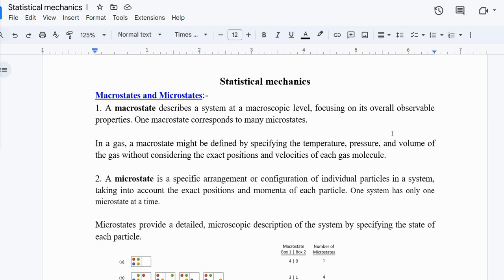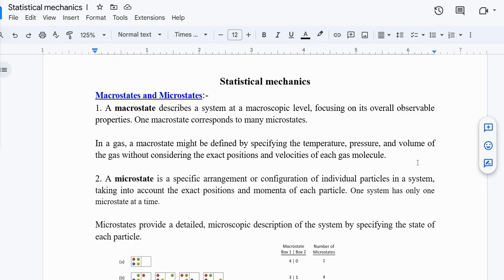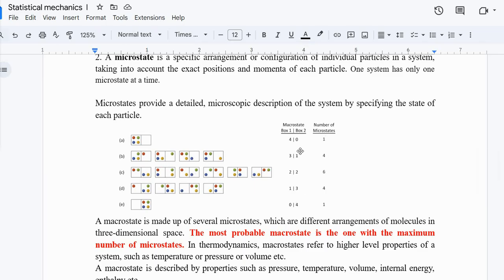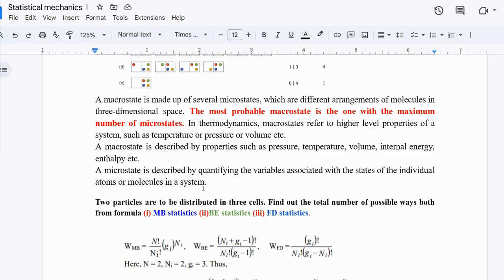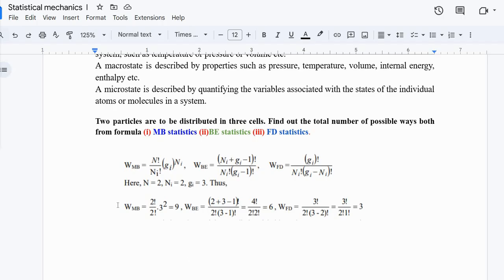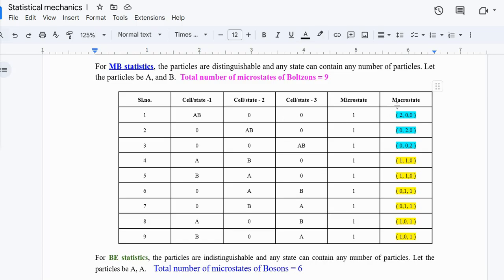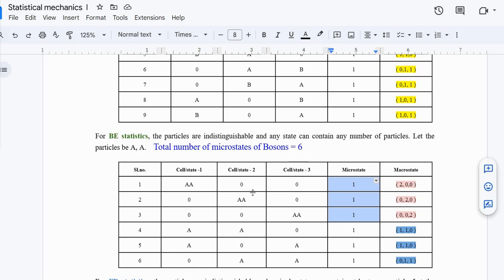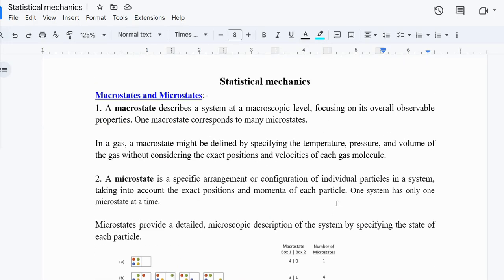Macrostates and microstates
1. A macrostate describes a system at a macroscopic level, focusing on its overall observable properties. One macrostate corresponds to many microstates.

In a gas, a macrostate might be defined by specifying the temperature, pressure, and volume of the gas without considering the exact positions and velocities of each gas molecule.

2. A microstate is a specific arrangement or configuration of individual particles in a system, taking into account the exact positions and momenta of each particle. One system has only one microstate at a time.

 A macrostate is made up of several microstates, which are different arrangements of molecules in three-dimensional space. The most probable macrostate is the one with the maximum number of microstates. In thermodynamics, Macrostates refer to higher level properties of a system, such as temperature or pressure or volume etc.

A macrostate is described by properties such as pressure, temperature, volume, internal energy, enthalpy etc.
A microstate is described by quantifying the variables associated with the states of the individual atoms or molecules in a system.